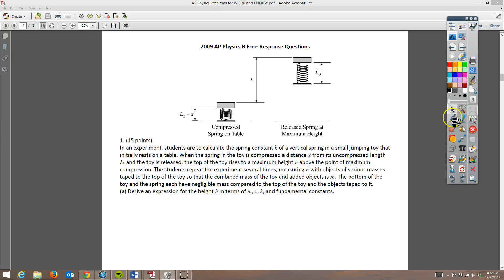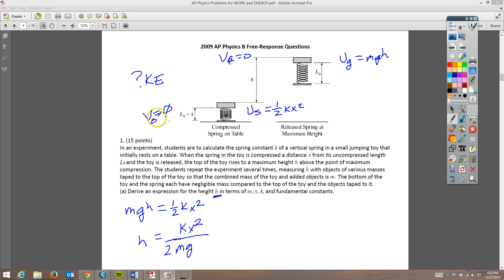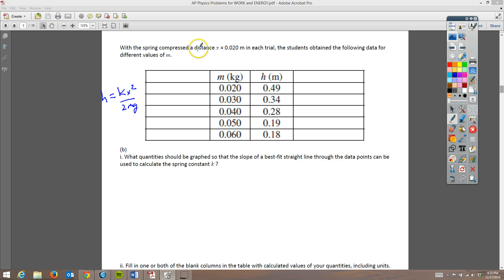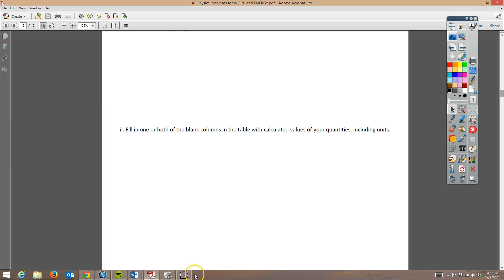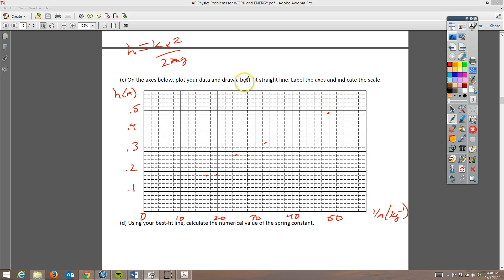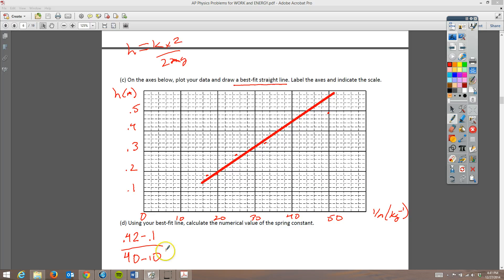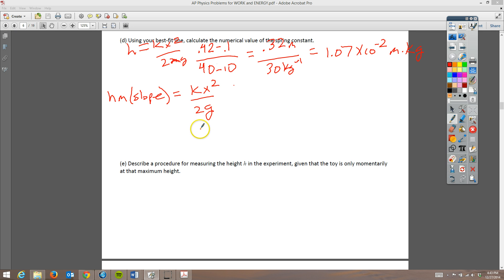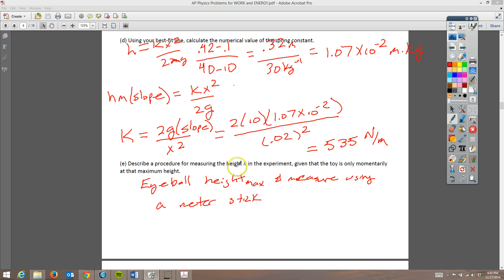2009 AP Physics B Question 1